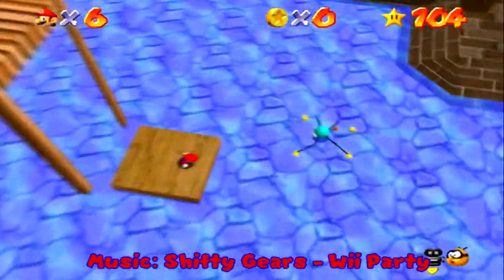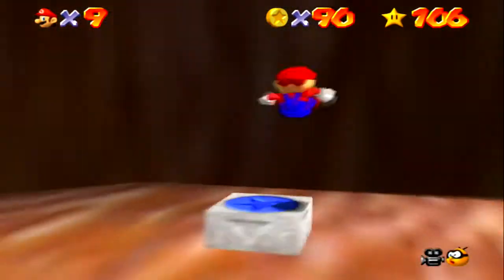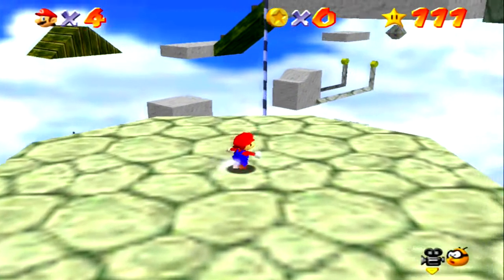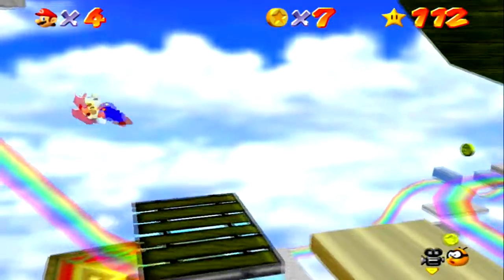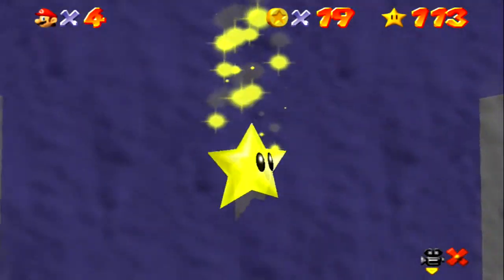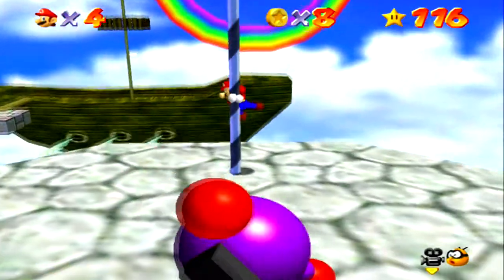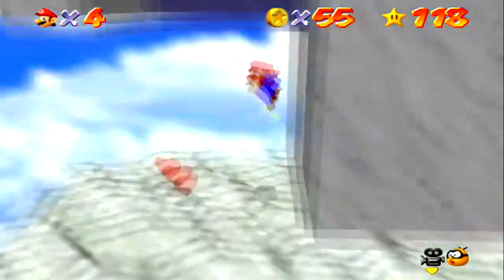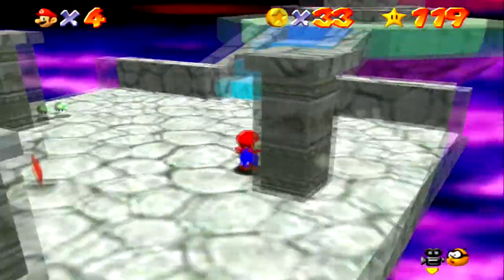Let's Play! - Super Mario 64 (All-Stars) Episode 6: Finale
Course 11 - Wet Dry World
Star 1 - 100 Coins

Course 12 - Tall, Tall Mountain
Star 2 - 100 Coins

Course 13 - Tiny-Huge Island
Star 3 - 100 Coins

Course 14 - Tick Tock Clock
Star 4 - Get a Hand
Star 5 - Stomp on the Thwomp
Star 6 - Timed Jumps on Moving Bars
Star 7 - Stop Time for Red Coins

Course 15 - Rainbow Ride
Star 8 - Cruiser Crossing the Rainbow
Star 9 - The big House in the Sky
Star 10 - Coins Amased in the Maze
Star 11 - Swingin' in the Breeze
Star 12 - Tricky Triangles!
Star 13 - Somewhere Over the Rainbow

Star 14 - 100 Coins

Star 15 - 100 Coins

Castle Secret Stars:
Star 16 - Bowser in the Sky

Super Mario 64 is a 3D platformer game released for the Nintendo 64 in 1997 in North America. This game was one of two launch titles, along with Pilotwings 64, for the Nintendo 64 and they helped drive the sales of the console. Since its release, Super Mario 64 has been known as one of the greatest games of all time. Being the first 3D Mario game, Super Mario 64 introduced several moves, triple jumping, ground pounding, long jumping, diving and somersaulting, which would be used in later installments in other Mario games. The game popularized Mario's voice actor, Charles Martinet and Princess Toadstool's name as Peach in the West. In 1996, a sequel known as Super Mario 64 2 was being developed for the Nintendo 64DD, but was cancelled due to the 64DD's commercial failure.

Super Mario 3D All-Stars is a Nintendo Switch game released on September 18, 2020 to celebrate Mario's 35th anniversary of Super Mario Bros. It contains Super Mario 64, Super Mario Sunshine and Super Mario Galaxy all with upscaled graphics. The compilation is based off of Super Mario All-Stars, where in that game included the classic Mario games, whereas with this game includes the first three 3D platformers of the Mario series. Each game modifies the controls and tutorial text to correspond with the Nintendo Switch. Additionally, the game contains the soundtrack of all three games.